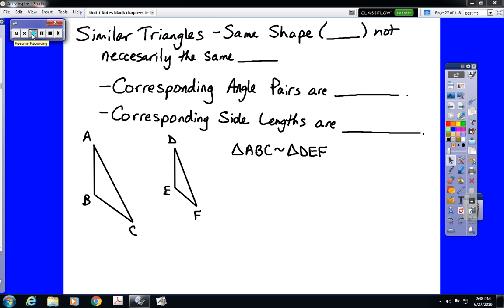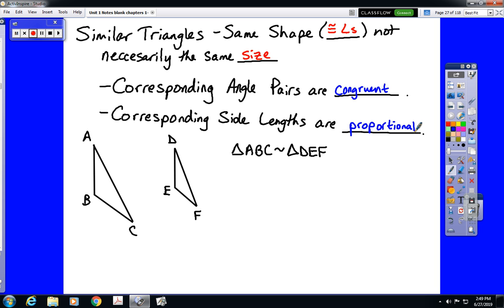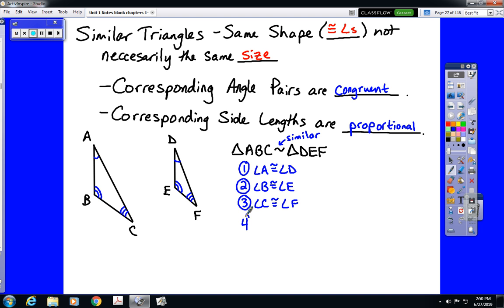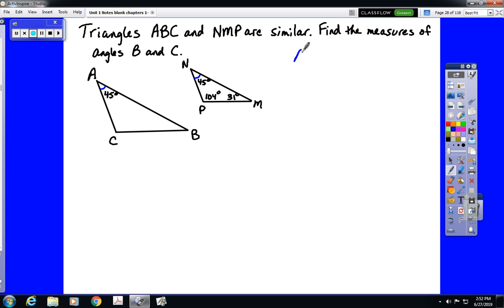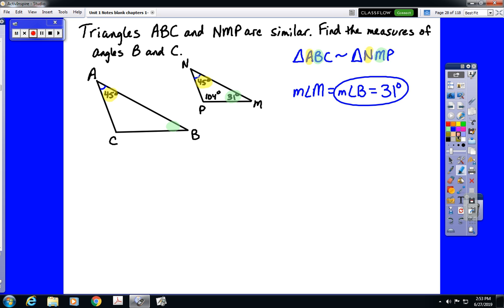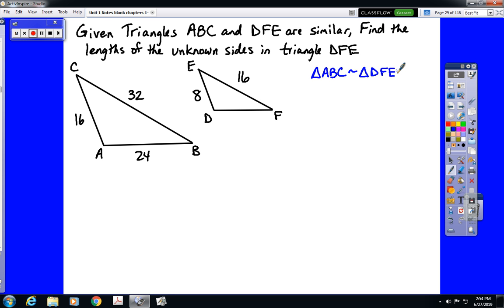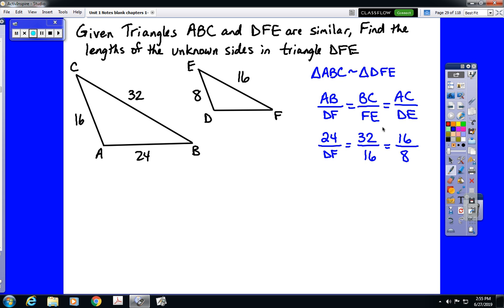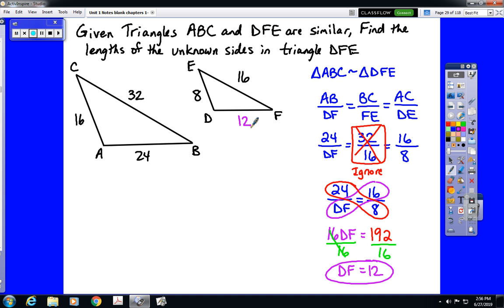Pearson Trigonometry Notes, Chapter 1 Section 2: Video 4 of 4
Angle Relationships and Similar Triangles, This first video discusses the properties of similar triangles and shows examples of applying the properties of similar triangles.